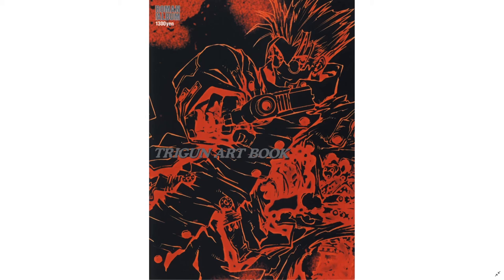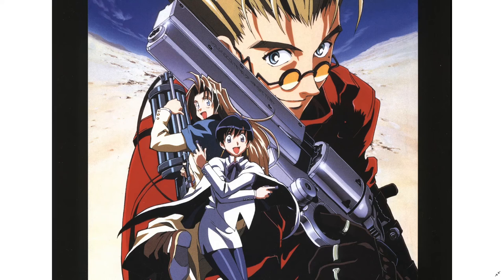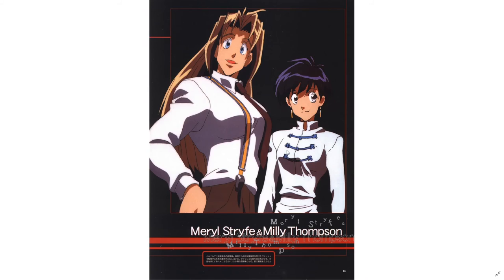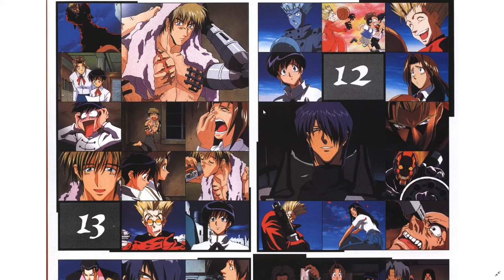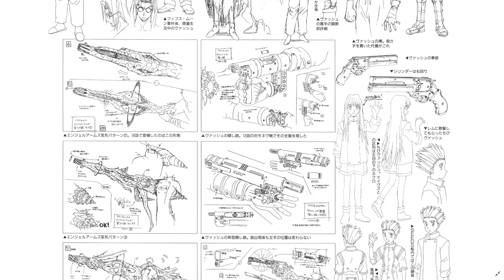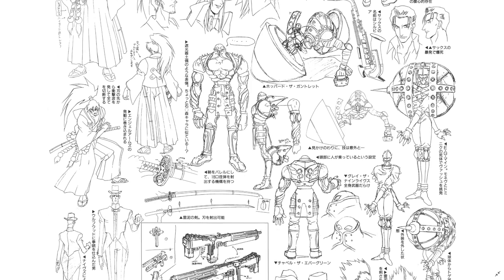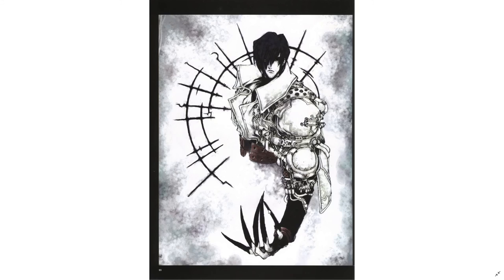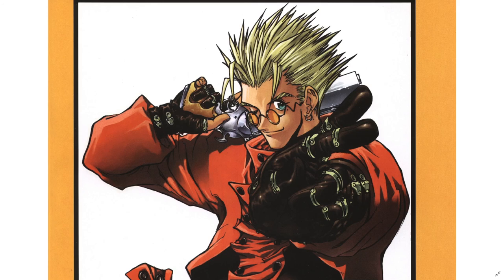Trigun Illustration Artbook Review: A 90s Classic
I was right, the book is relatively cheap around $20-$30 dollars right now. If you're a fan of the series I can recommend this book. Here's the cheapest listing i've found